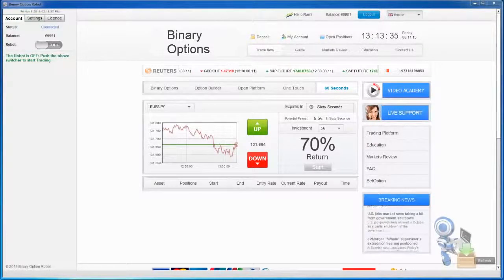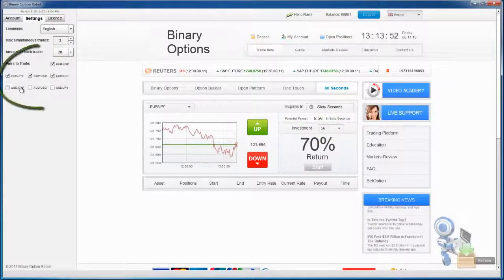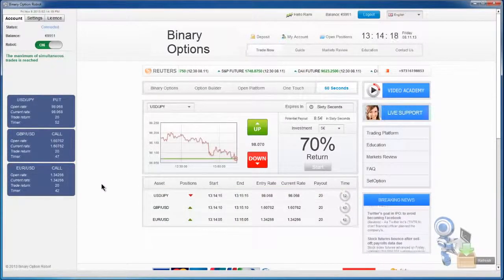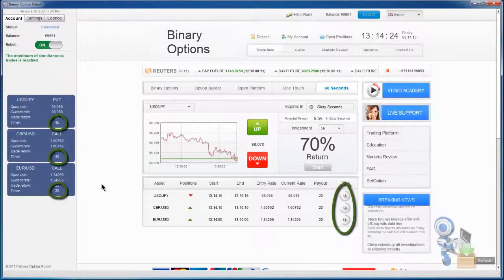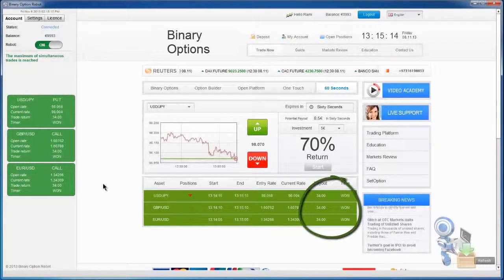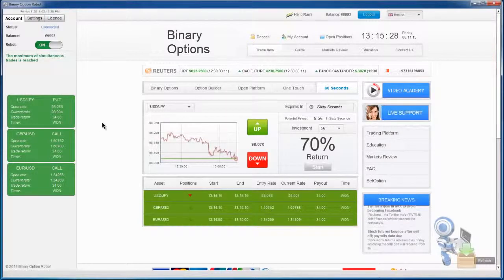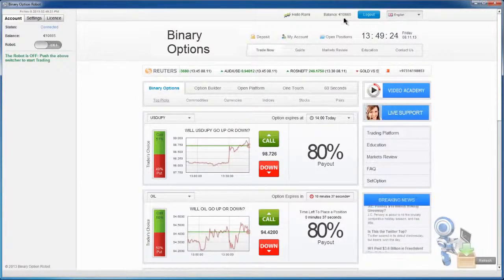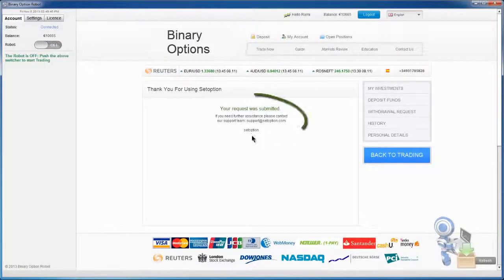Forward [Forwards]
Ich tausche hier binären Optionen Es ist einfacher als Forex. Das Ergebnis der 95% in 60 Sekunden - meine Platte ---cfa online class level 1 fifa 15 Team of the year Rugby Football (Sport) FIFA 15 TOTY RONALDO Forward Contracts Rugby Union (Sport) FIFA 15 TOTY MESSI Cfa video lectures fifa 15 pink slip Arif Irfanullah stephen hoiles Rugby HQ D&#39;n&#39;B FIFA 15 TOTY sean maloney contratos CFA Level 1 forward fox sports australia futuros jerusalem backwards exposicion pinkslips contract Holbrook interest fifa 15 walking futures Working premium sports fred v reverse Grafix bottle market Sydney top 5 video music Messe crazy white table cloth value price slips Kopp lies cake basis fair open spot fifa pink slip